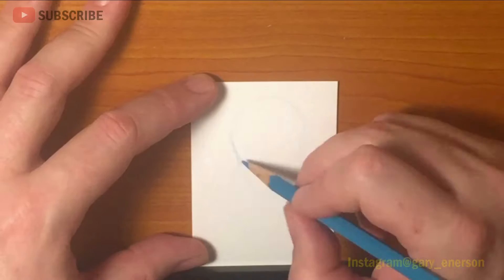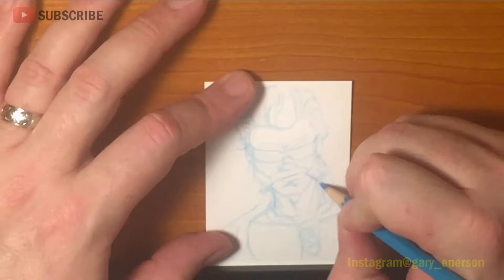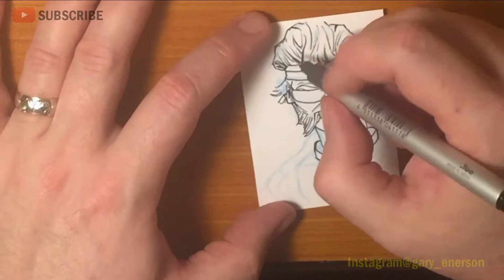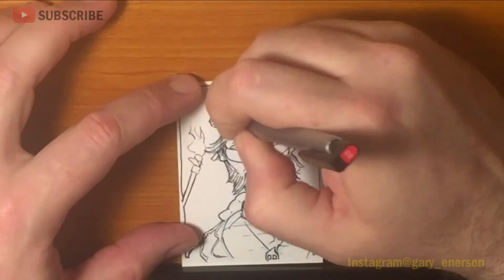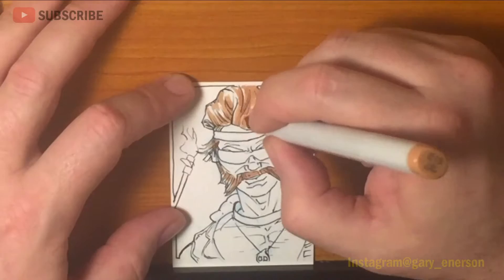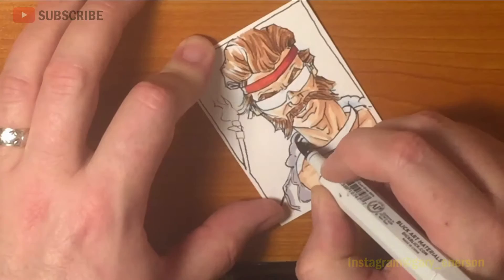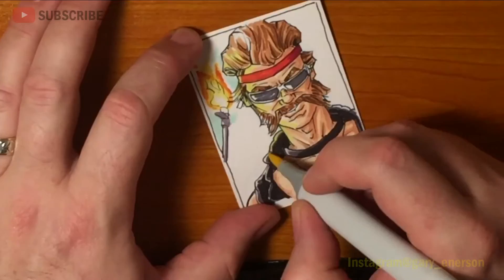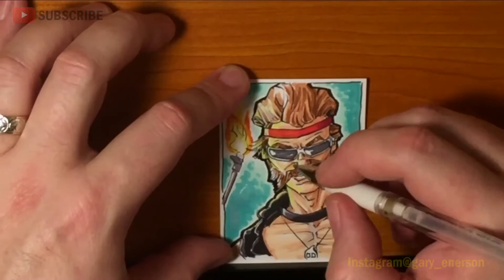Drawing Torch from G.I. JOE - Gary E's Sketch Cards - Ep. 48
Welcome to GESC, Episode #48 where I draw Torch from G.I. JOE (the second of three sketch cards that were give away in a recent promotion).  I also discuss using photo reference as a guide (as opposed to just copying it completely, my history with G.I. JOE and my art process, such as it is.

Many thanks to Dave Eno for the music.

Last, but surely not least, thank you so much to ALL MY SUBSCRIBERS and everyone supporting this channel and watching my videos; you are all wonderful human beings.